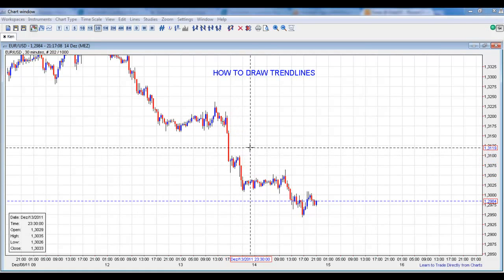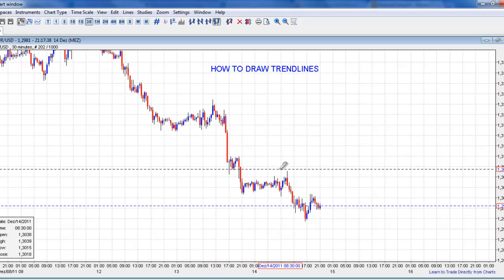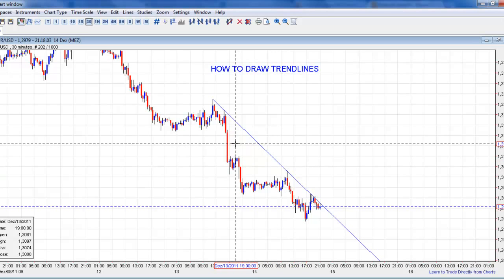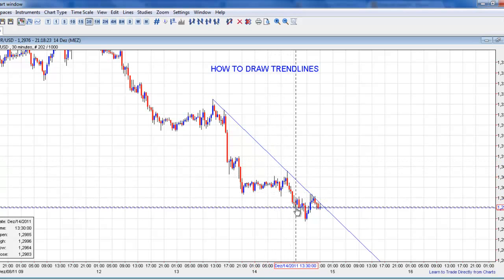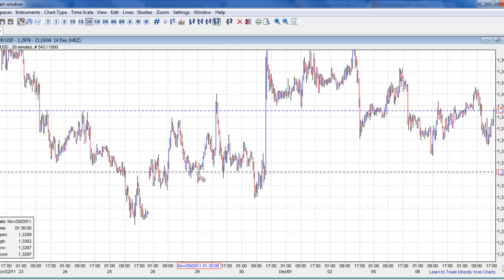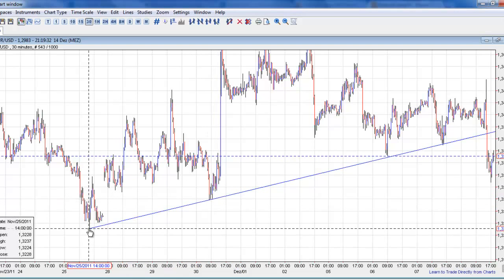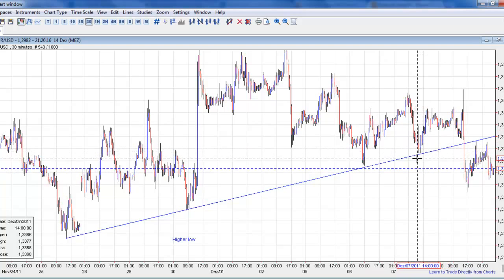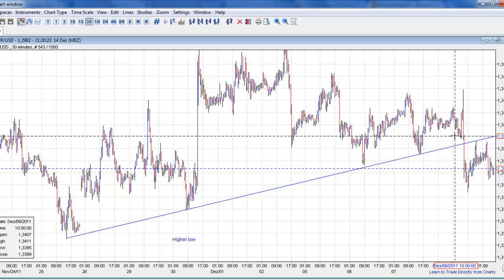Profit in the Forex Market from Drawing in Trendlines the Right Way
There are many variations to drawing in trendlines. The true effectiveness will have an impact on strategy, if you this as part of your decision making.

Learn how to draw trendlines from peaks and troughs, not from the body. By doing the latter, will  results in misleading price points.
for FREE trading strategies and receive 2 unique bonuses.